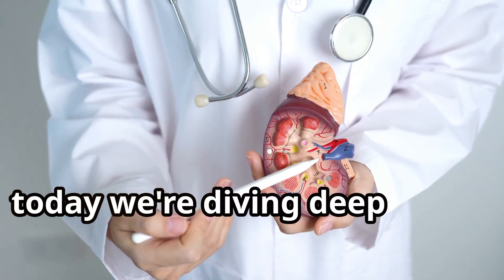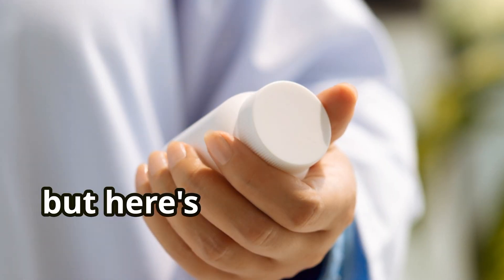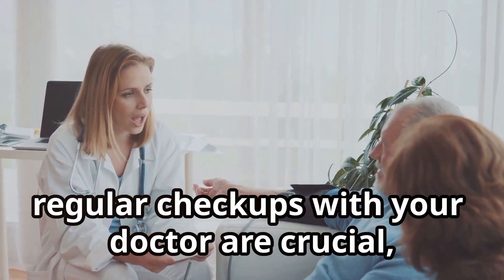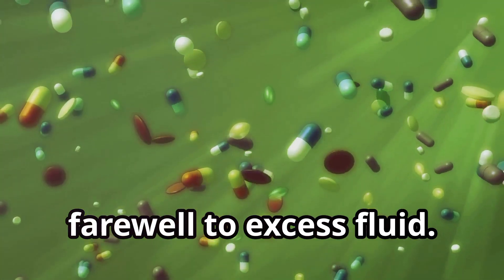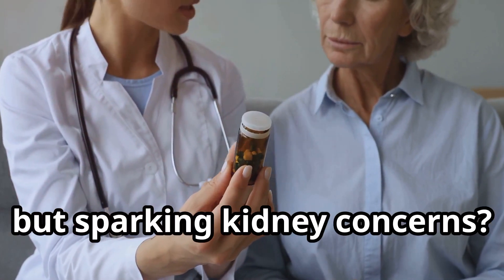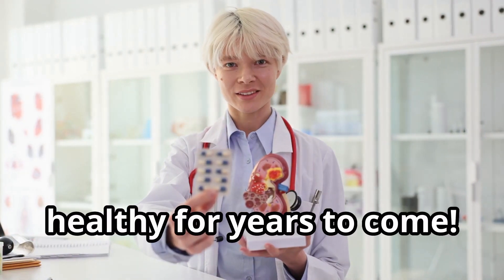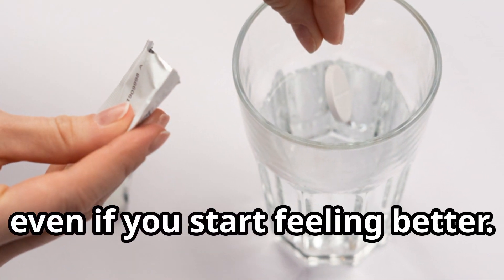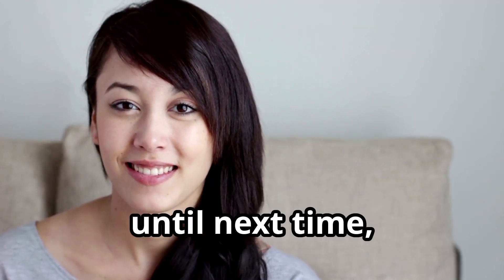These 5 Common Medications Will Damage Your Kidneys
In this video, we explore 5 common medications that can damage your kidneys, raising awareness about potential risks and how to protect your kidney health. Medications like pain relievers, certain antibiotics, and drugs for high blood pressure can negatively impact kidney function, especially when used improperly or in high doses. We’ll discuss each medication, explain how it can harm your kidneys, and provide practical tips on how to use these drugs safely. Whether you’re managing a chronic condition or just looking to stay informed, this video is essential for anyone concerned about kidney health. Don’t forget to consult your healthcare provider before making any changes to your medication regimen.